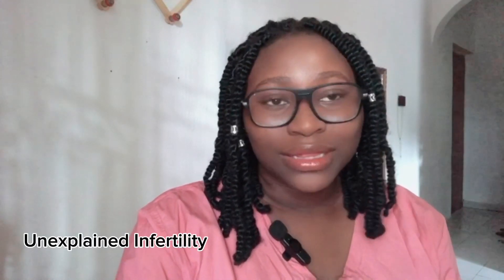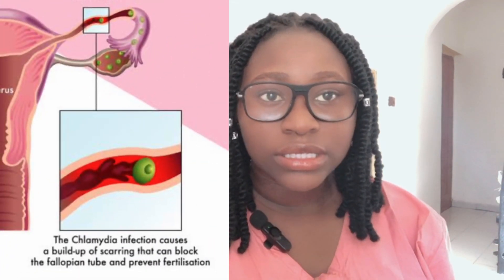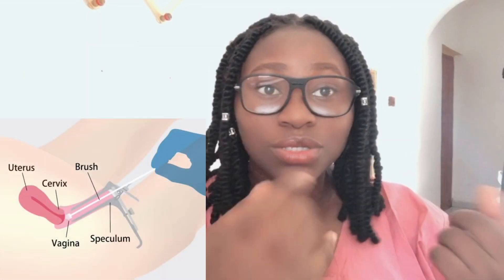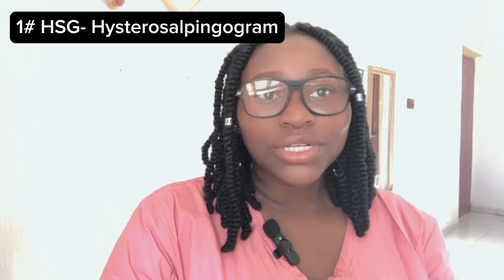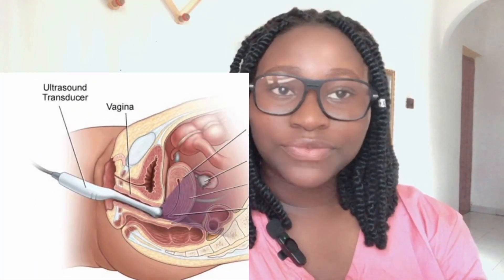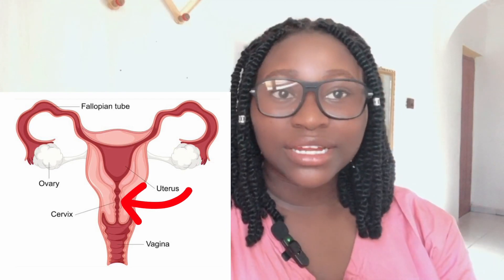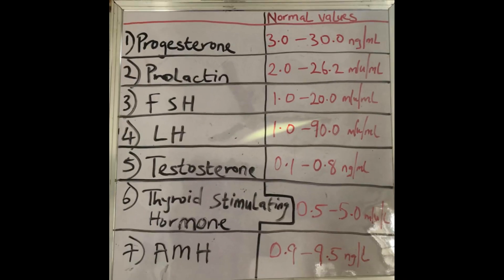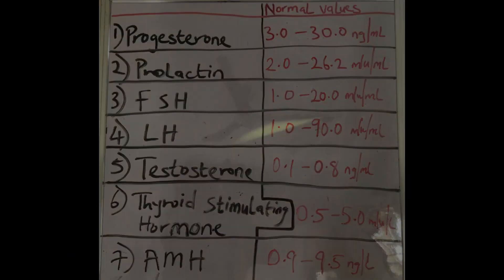Standard Tests For Fertility When TTC || How To Get Pregnant Fast || Hormonal Assay|Best Explanation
Welcome back guys. Here are some important fertility tests to take when trying to conceive to determine what is normal and what is not. These tests will guide you in understanding why you are having difficulty with conception.